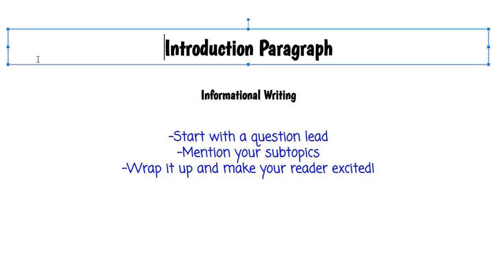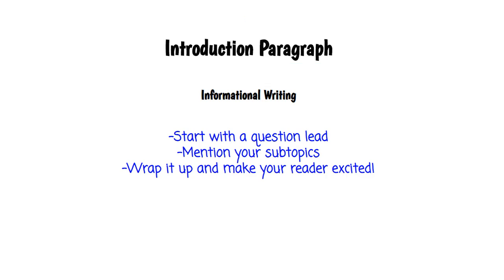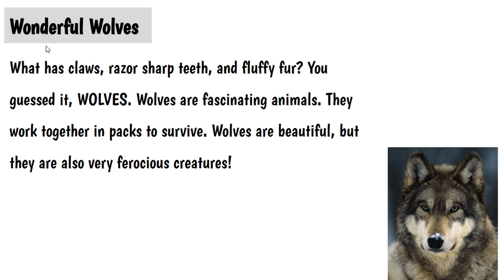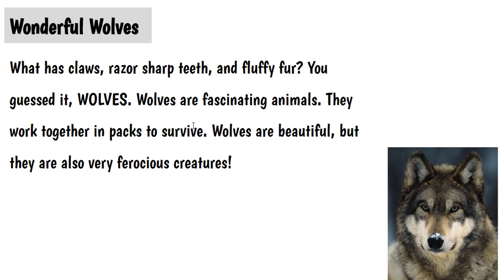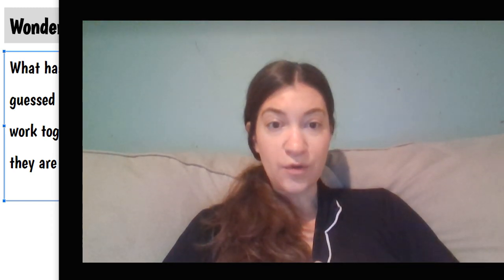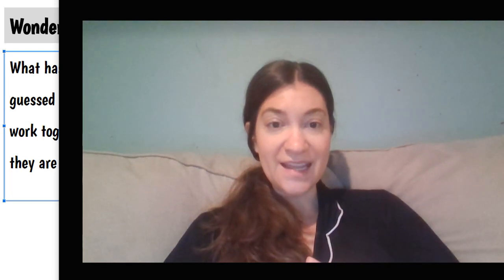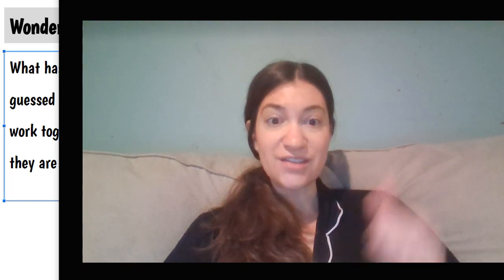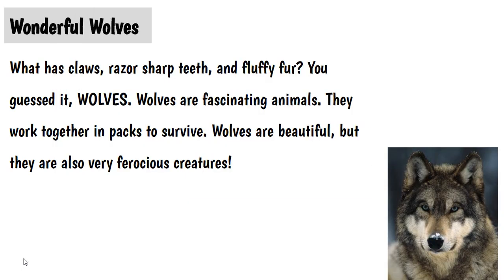Introduction - Informational Writing